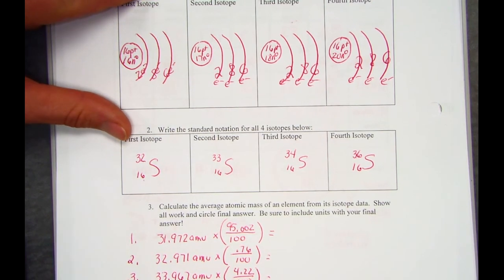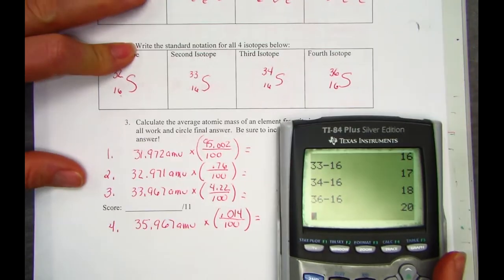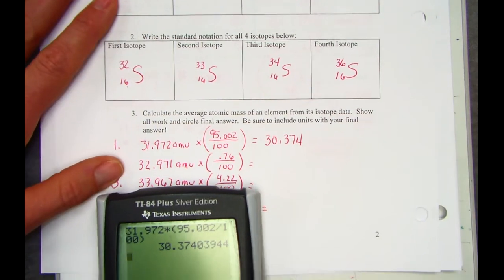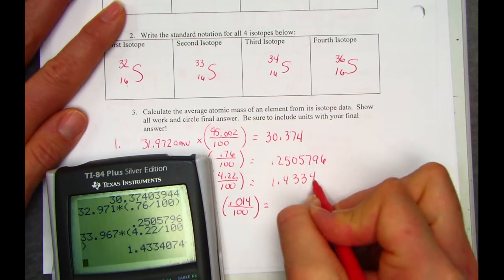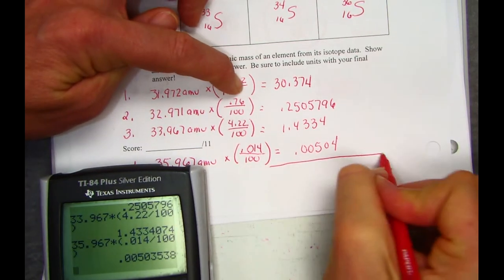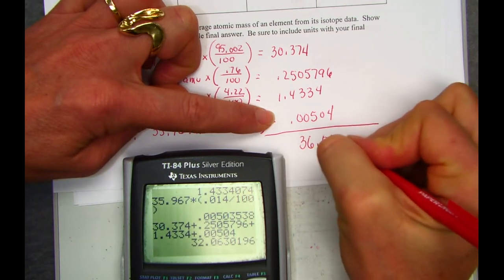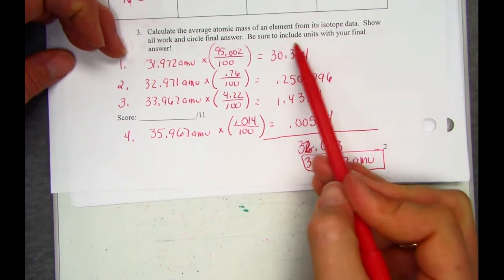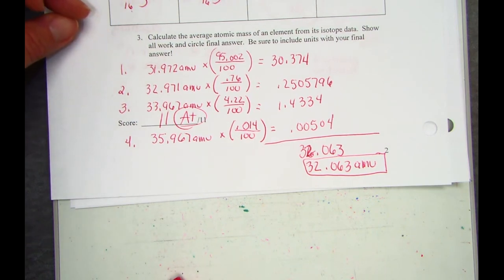My Edited Video